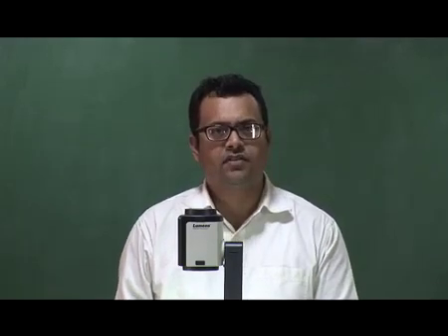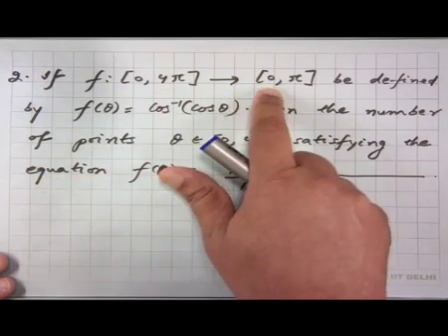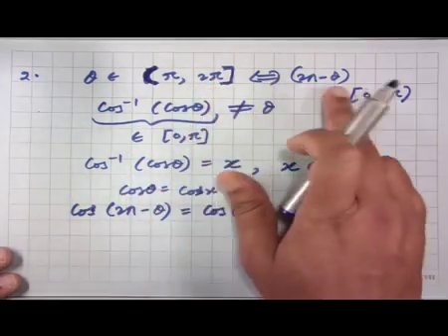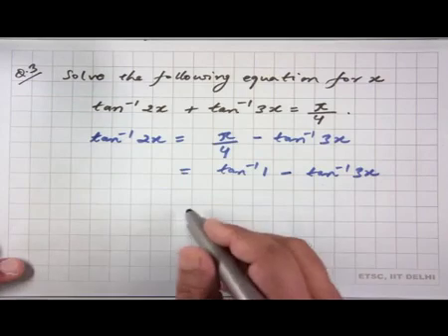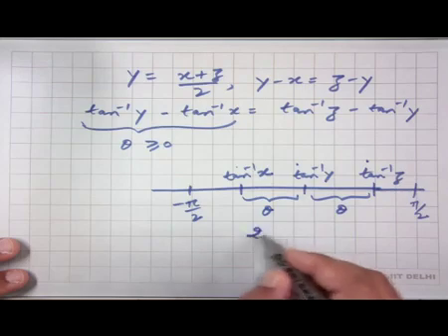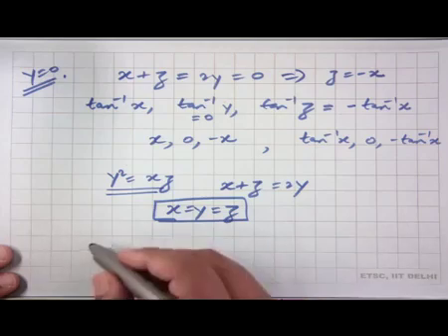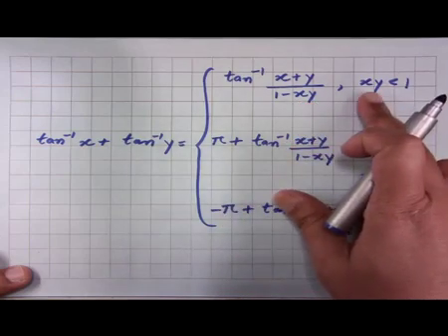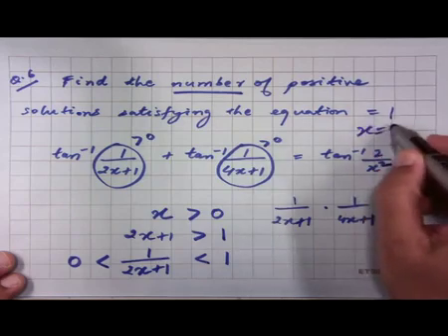Mathematics Class 12 Unit 02 Chapter 05 Inverse Trigonometric Functions L 5/5